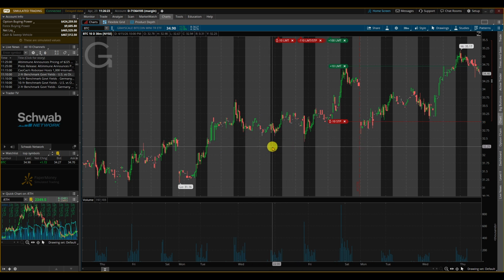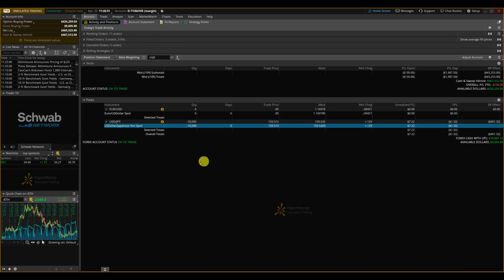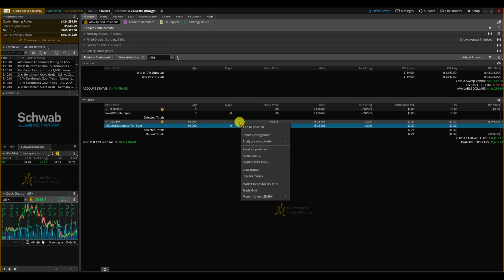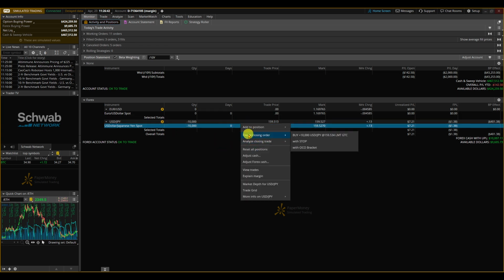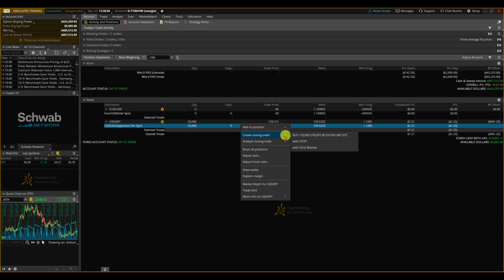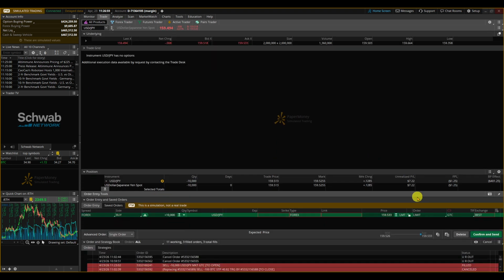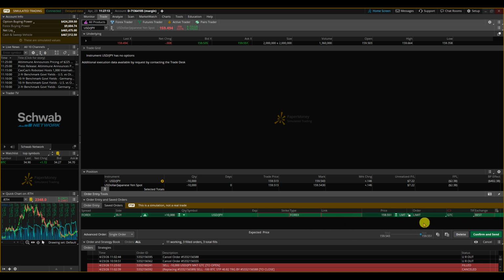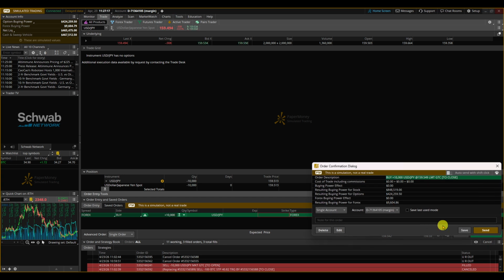How To Close A Trade On ThinkorSwim (2026) (Best Method)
In this video, I’ll show you how to close a trade on ThinkorSwim (2026) (Best Method) in a simple and beginner-friendly way. If you’ve already opened a trade and want to exit it properly, this guide will walk you through every step.

You’ll learn how to close open positions, sell stocks, and exit trades directly inside the ThinkorSwim platform. This ThinkorSwim tutorial is perfect for beginners who want to understand how to manage and end trades correctly.

By the end of this video, you’ll know exactly how to close a trade on ThinkorSwim without confusion.